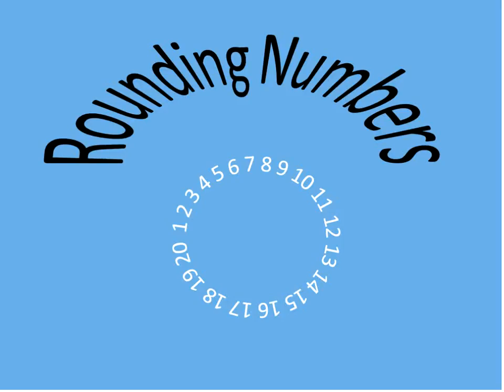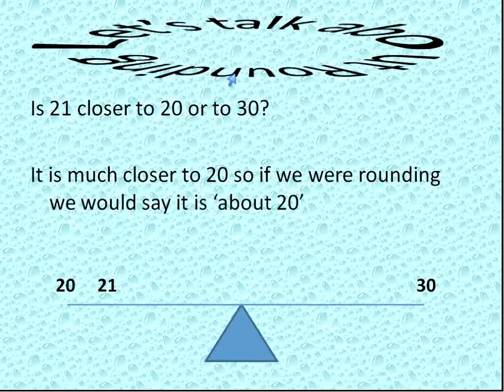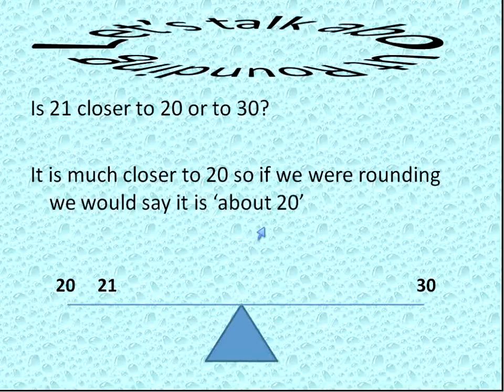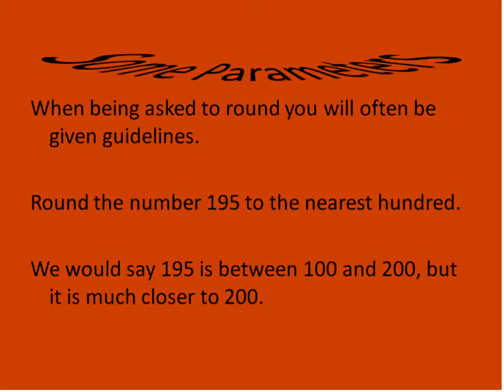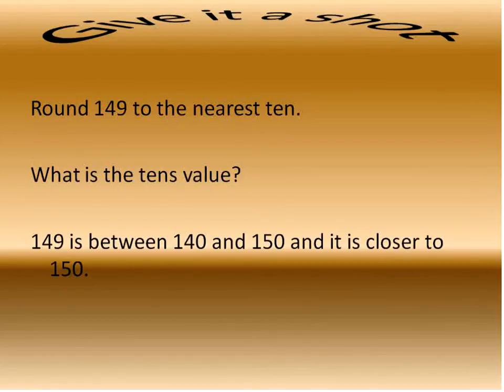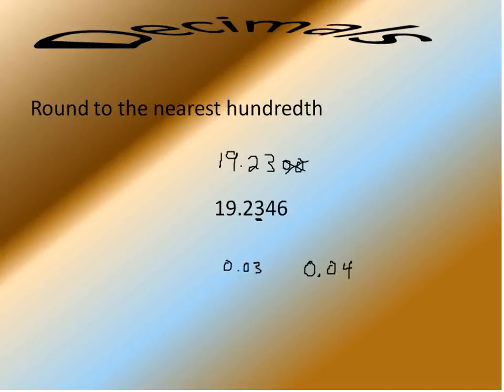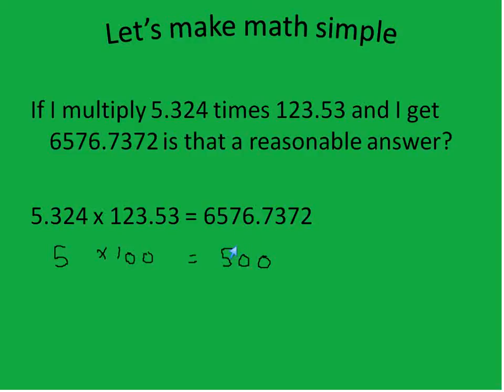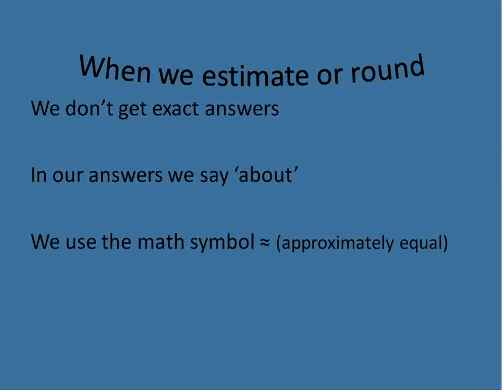Rounding Numbers (Simplifying Math)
Lesson on Rounding and Estimating.